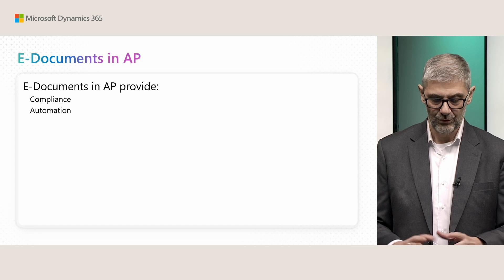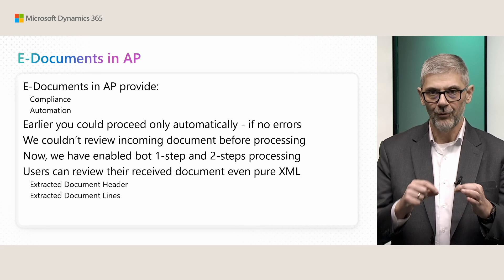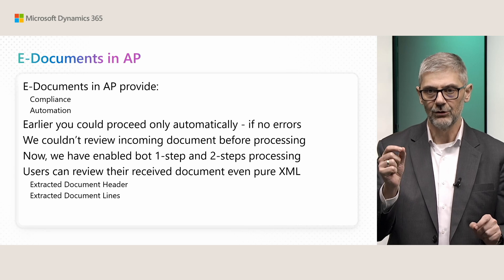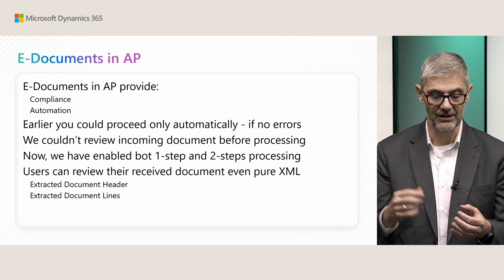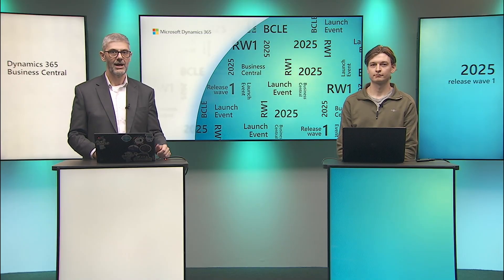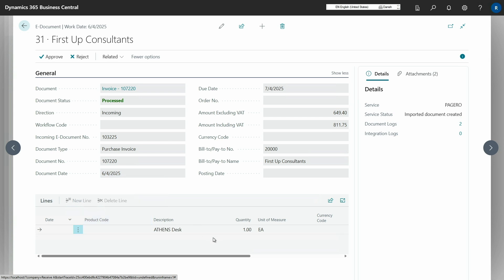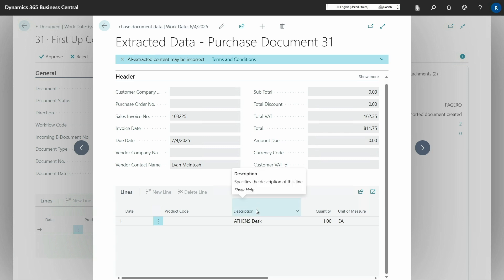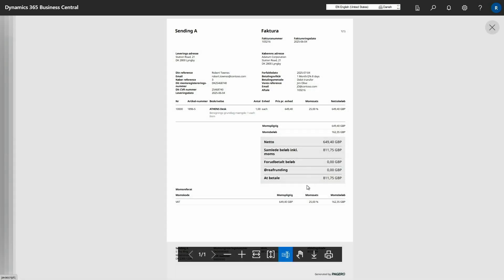What's new: Document preview in E-Documents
Watch this session to learn what's new in document preview in E-Documents. Learn to view incoming e-documents, even XML files, in a human-readable format before further processing.